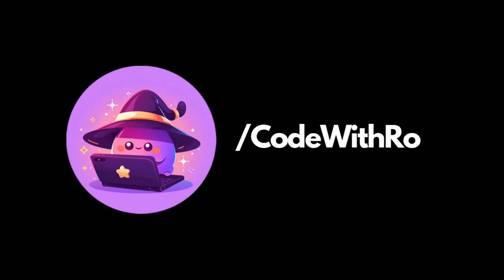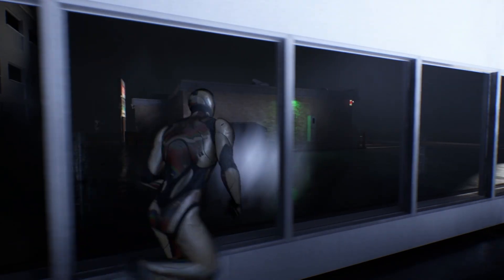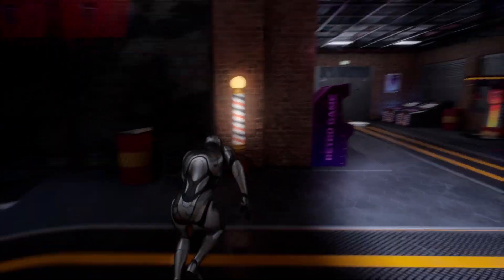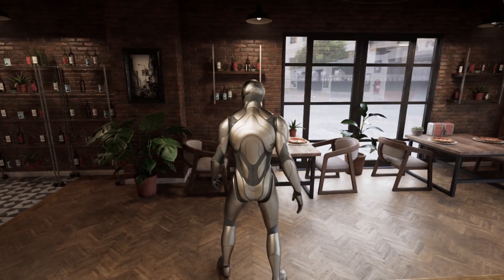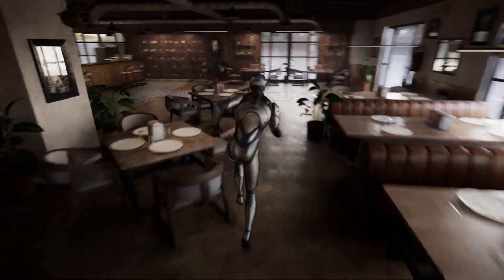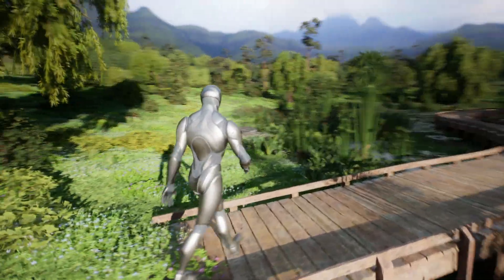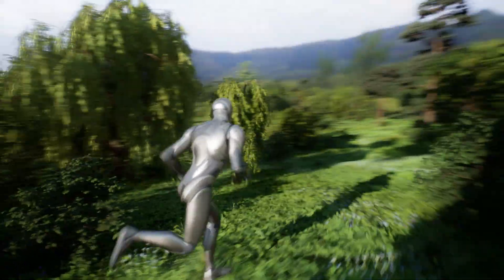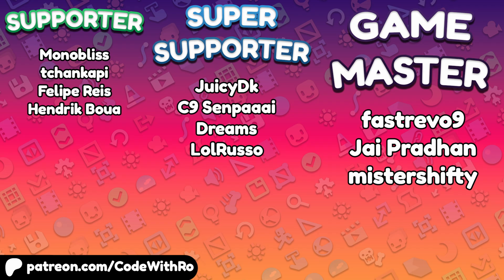Mega Game Dev Assets & Tools Humble Bundle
Learn Software/Gamd Dev: